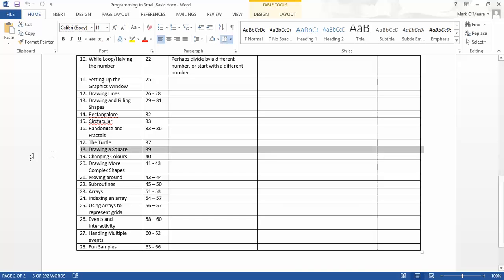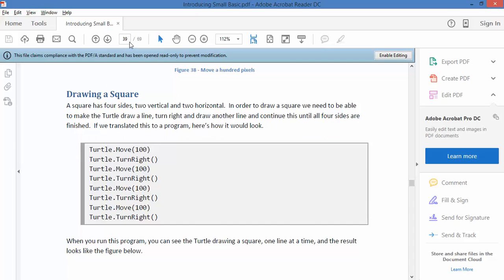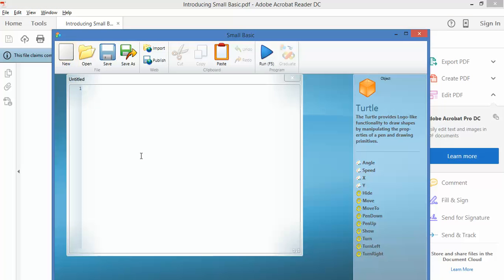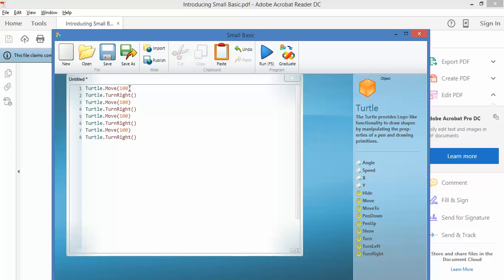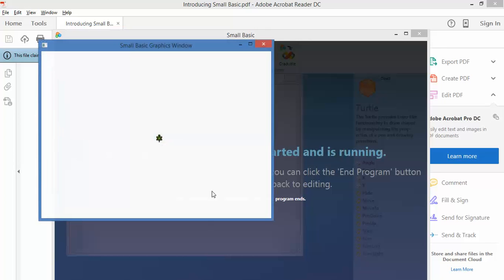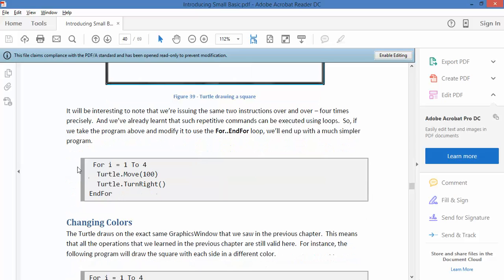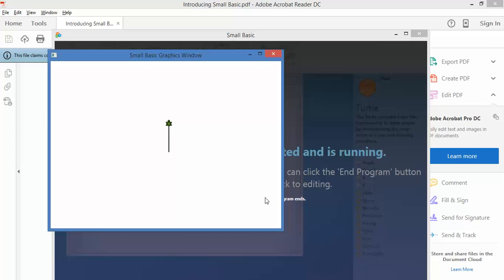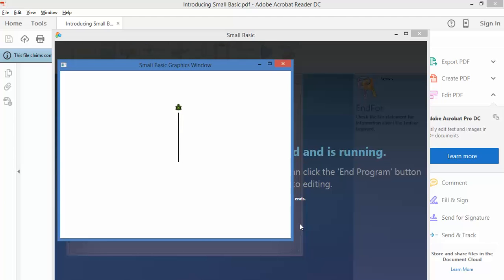18 Turtle Square (Small Basic Tutorial)